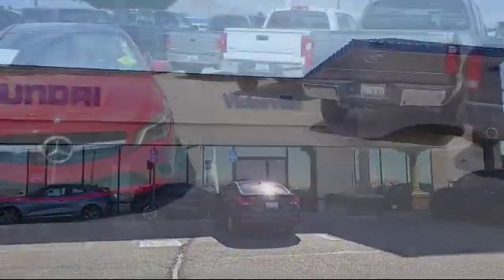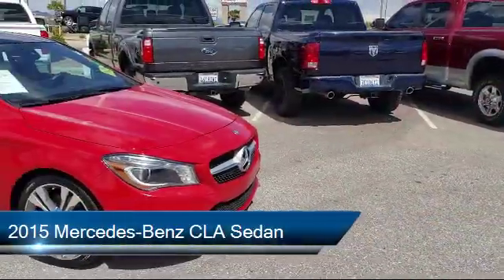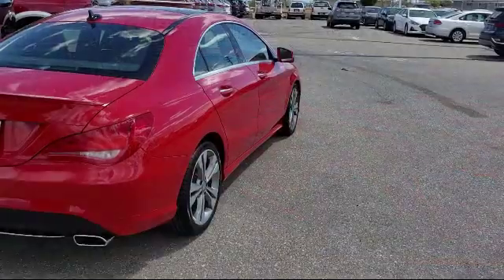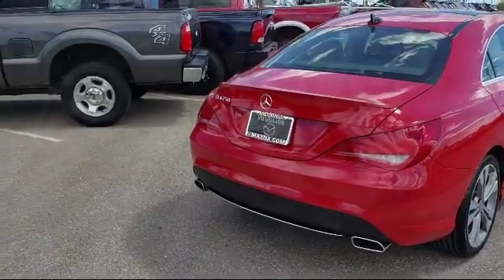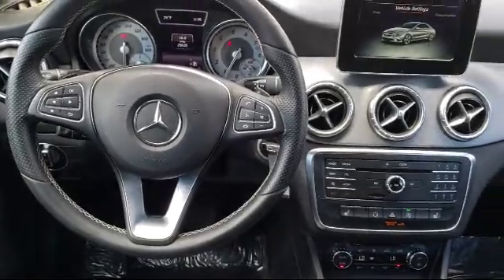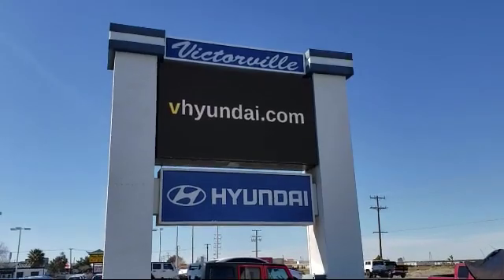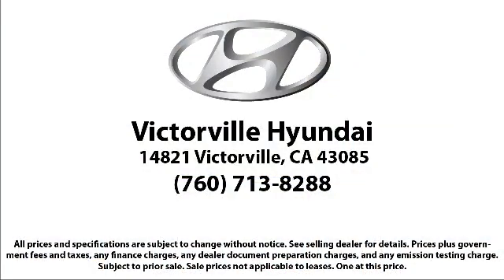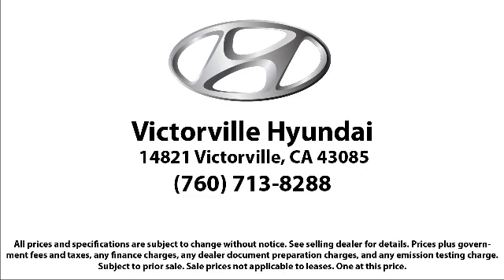2015 Mercedes-Benz CLA Sedan CLA 250 Victorville Apple Valley Hesperia Adelanto Barstow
2015 Mercedes-Benz CLA Sedan CLA 250 Stock Number: 1904073M Vin:WDDSJ4EB6FN272223.

Victorville Hyundai
14821 Palmdale Rd A